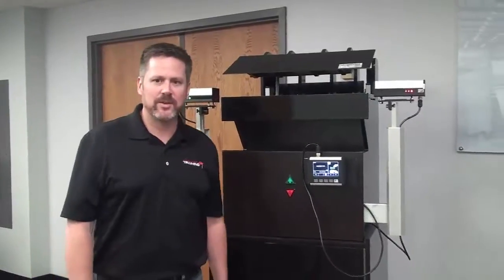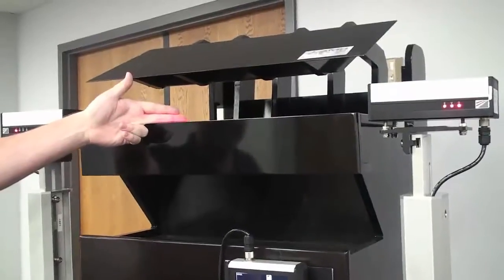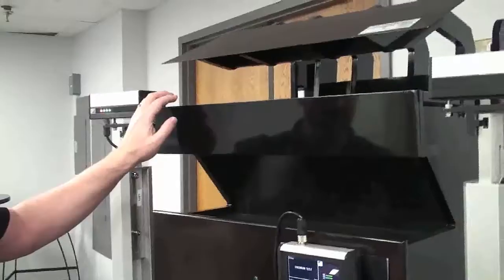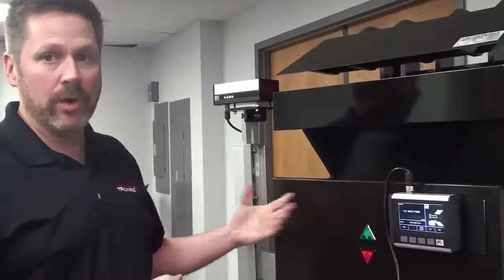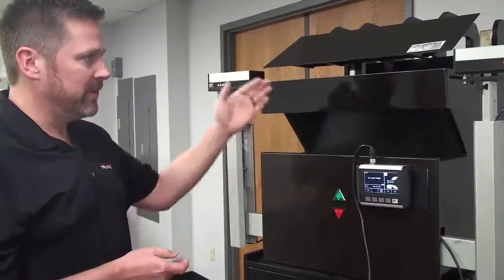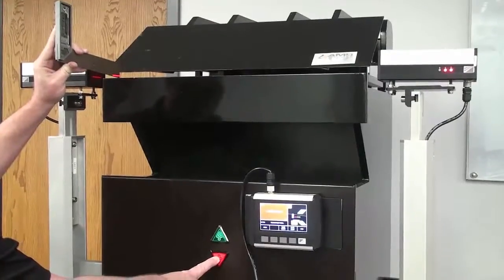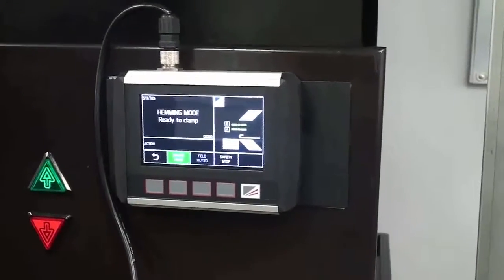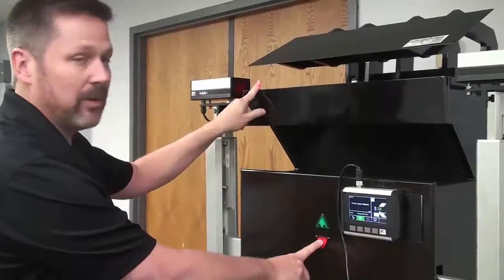FoldGuard Instructional Video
How to operate your FoldGuard laser safety system.